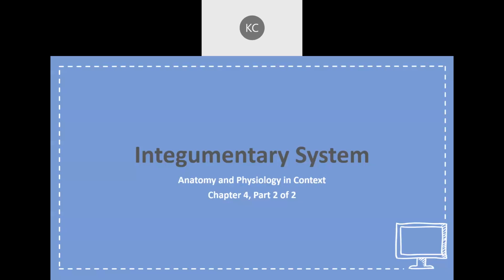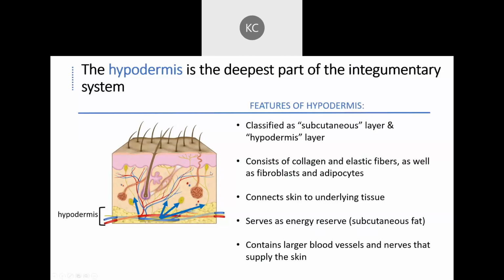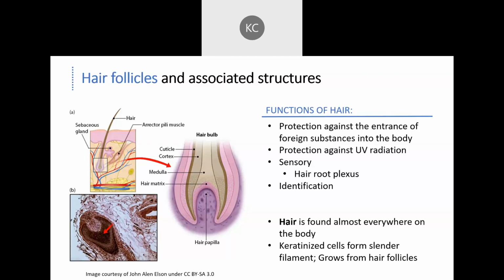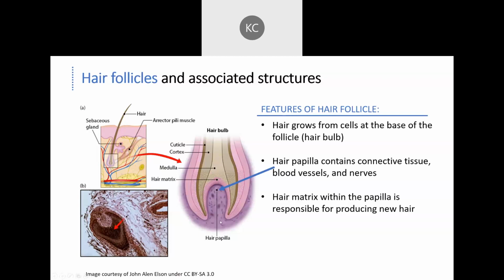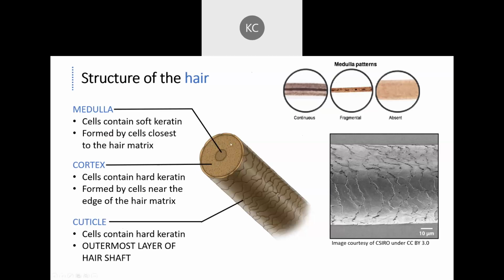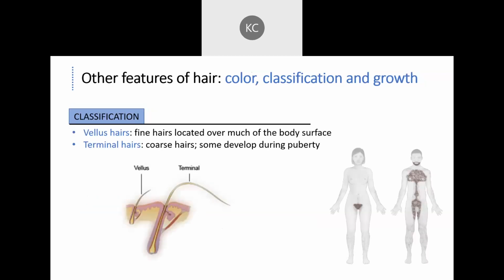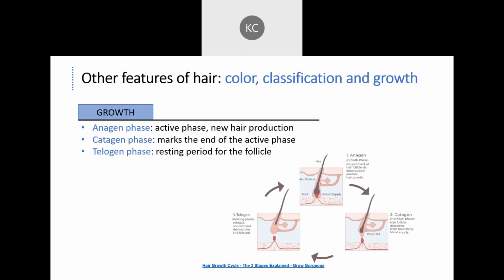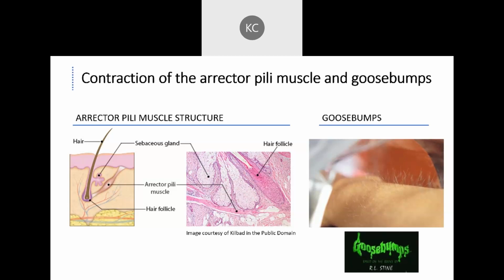Integumentary System, Part 5 of 6